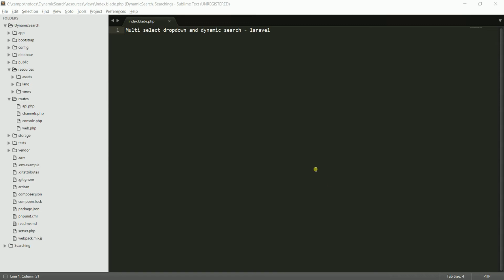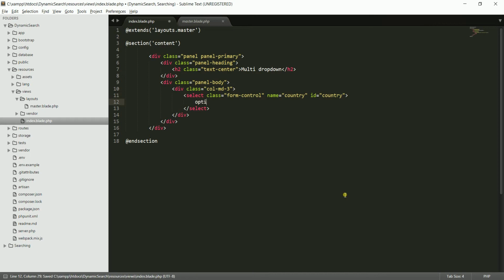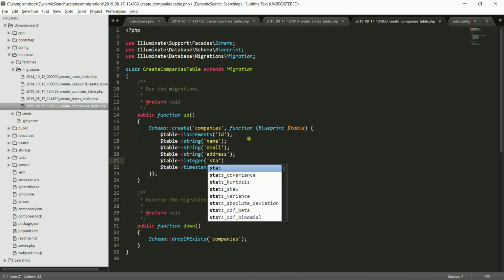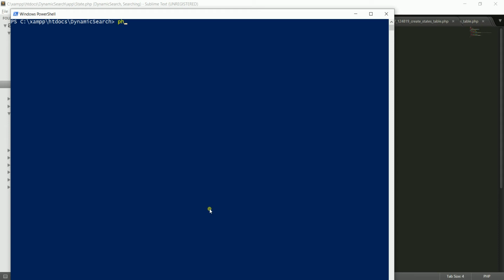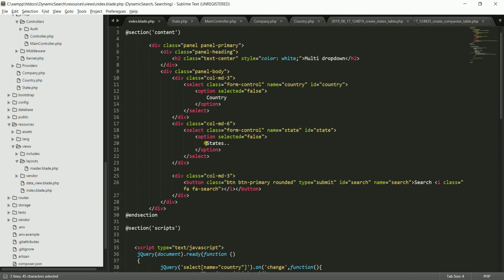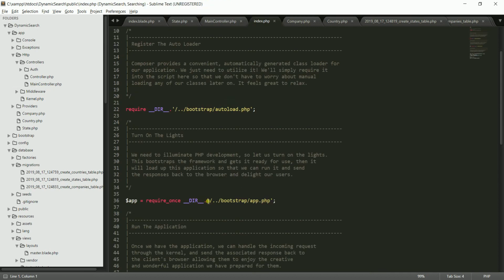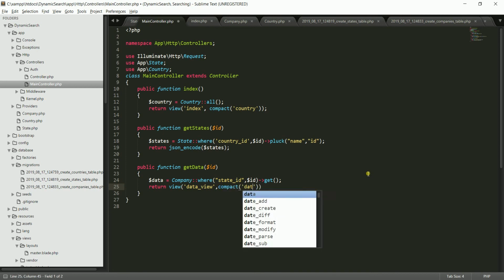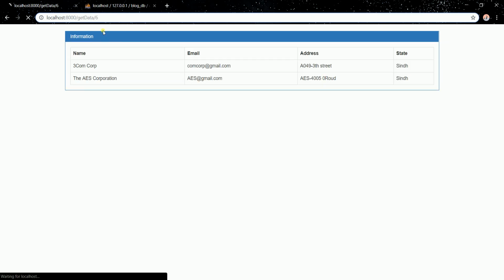Dynamic multi-select dropdown and search - laravel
In this lecture i will show you how to create  dynamic multi-select dropdown with dynamic search without refreshing page using ajax request with laravel php framework